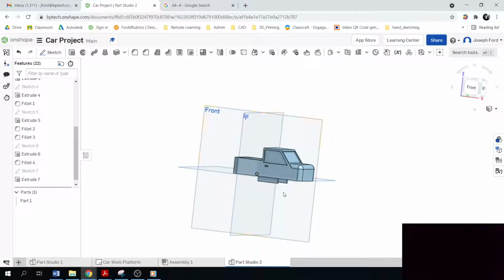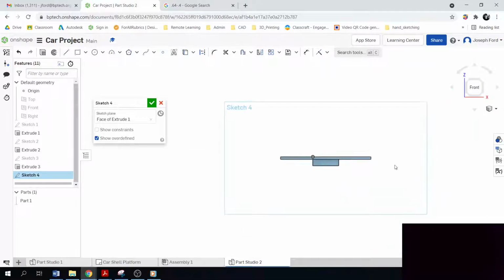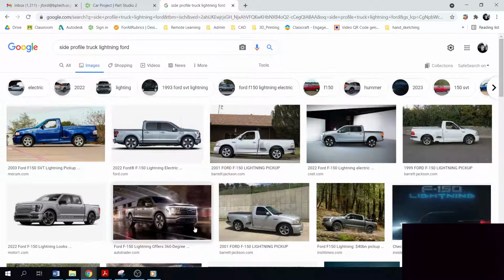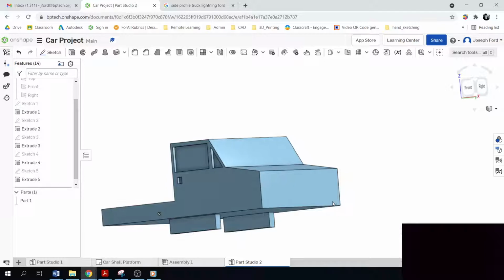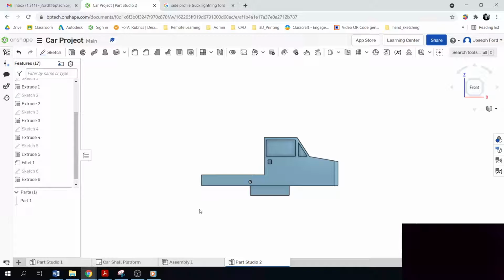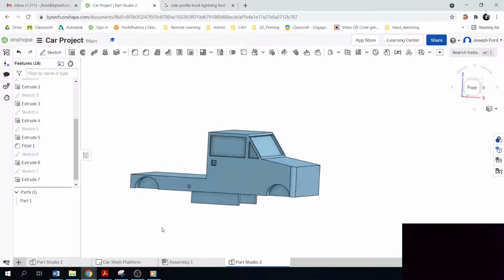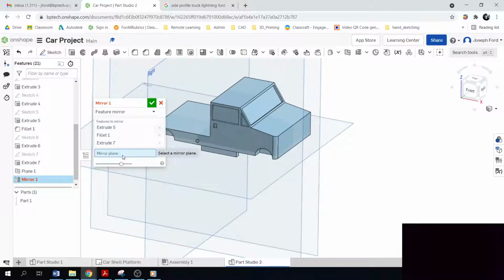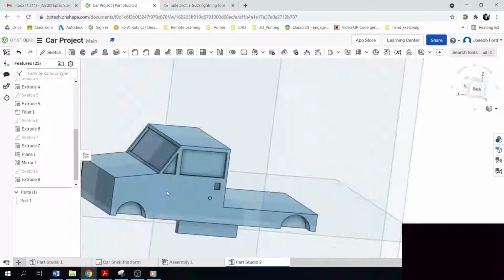Onshape; Simple Truck Shell Idea